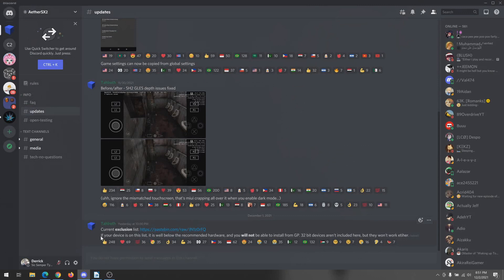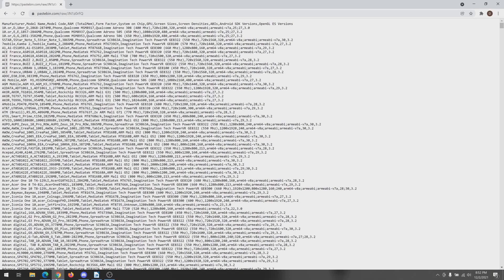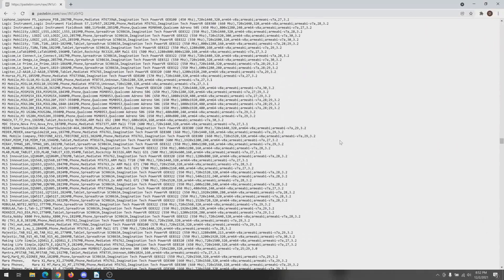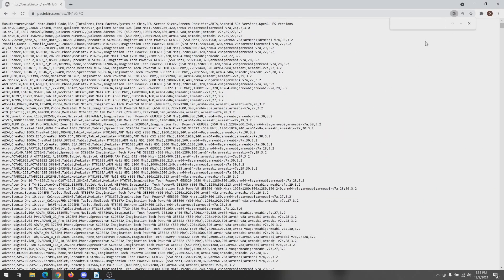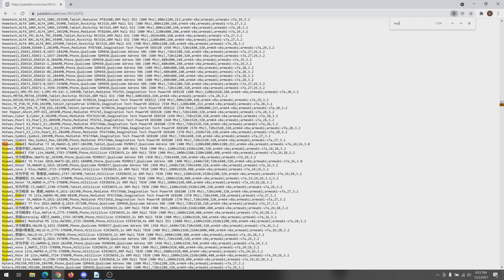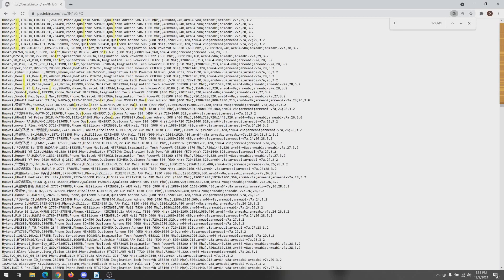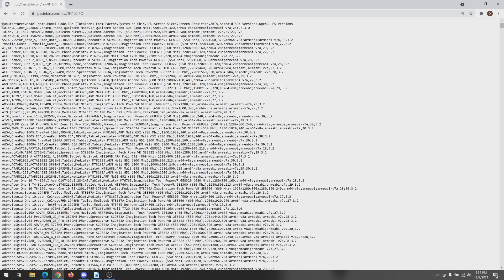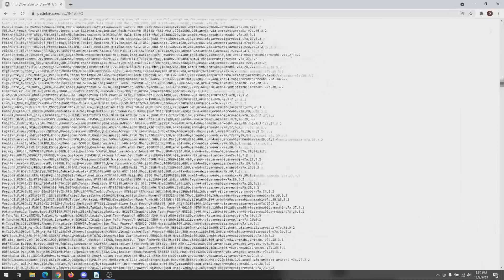AetherSX2 PS2 Emulator Exclusion List Published!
AetherSX2 now has an exclusion list available, showing what phones will be able to run the android PS2 emulator based on PCSX2. AetherSX2 is hopefully coming soon, so check now to see if your device can run AetherSX2.